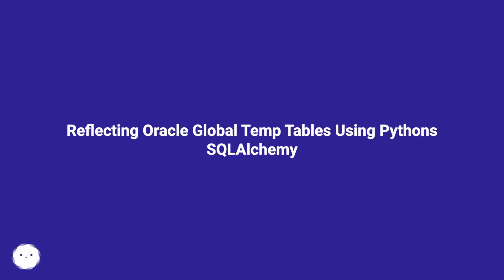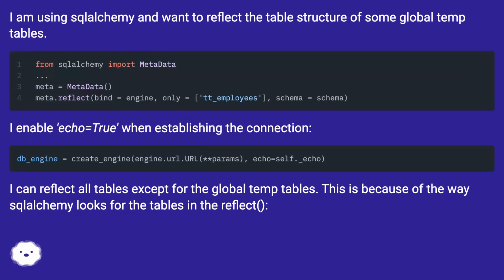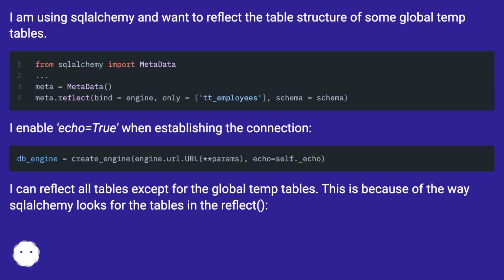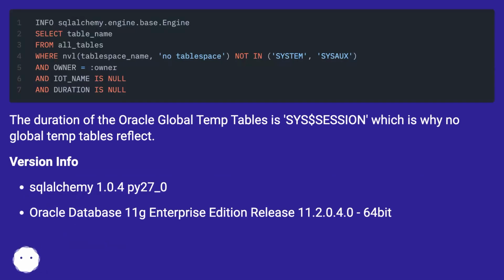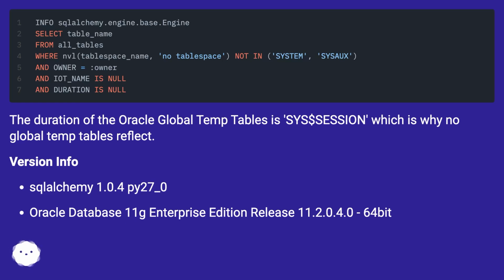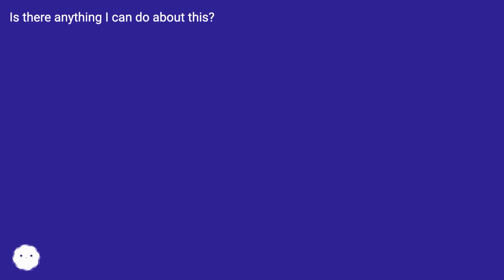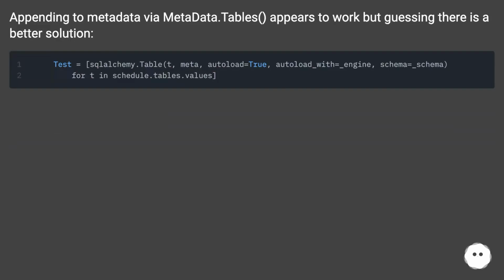Reflecting Oracle Global Temp Tables Using Pythons SQLAlchemy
Chapters
00:00 Reflecting Oracle Global Temp Tables Using Pythons Sqlalchemy
00:53 Accepted Answer Score 0
01:05 Thank you